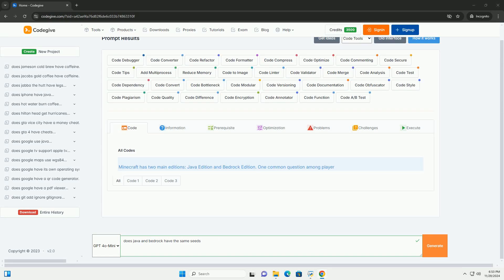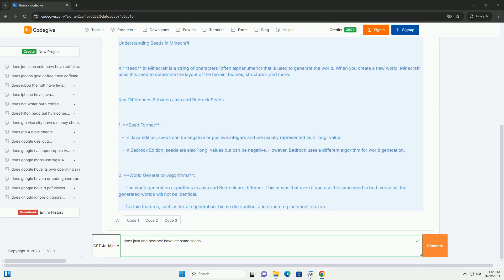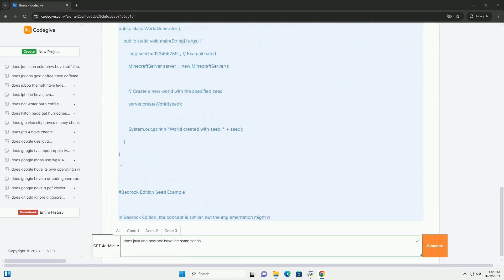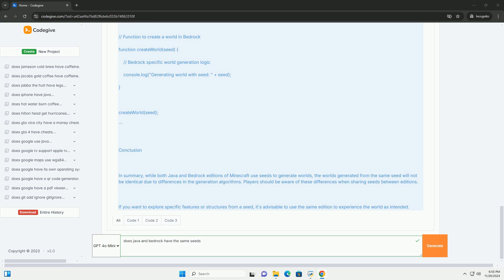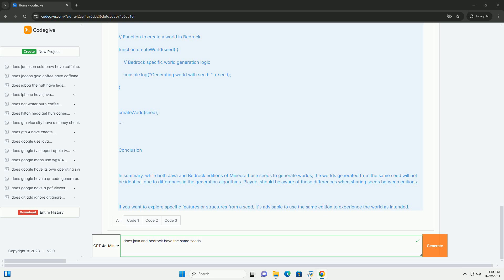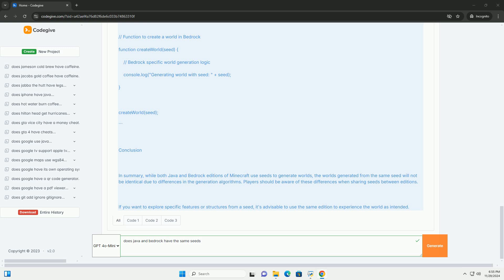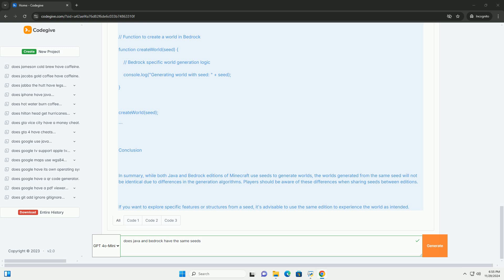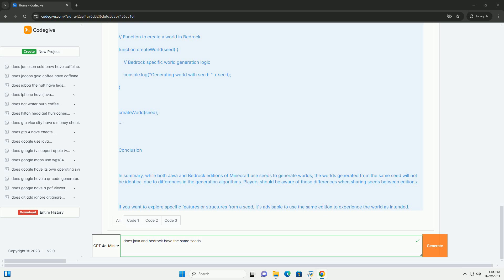does java and bedrock have the same seeds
minecraft has two main editions: java edition and bedrock edition. one common question among players is whether the two editions share the same seeds and whether they produce identical worlds. in this tutorial, we'll explore how seeds work in both editions and provide code examples to illustrate the differences.

 understanding seeds in minecraft

a **seed** in minecraft is a string of characters (often alphanumeric) that is used to generate the world. when you create a new world, minecraft uses this seed to determine the layout of the terrain, biomes, structures, and more.

 key differences between java and bedrock seeds

1. **seed format**:
   - in java edition, seeds can be negative or positive integers and are usually represented as a `long` value.
   - in bedrock edition, seeds are also `long` values but can be negative. however, bedrock uses a different algorithm for world generation.

2. **world generation algorithms**:
   - the world generation algorithms in java and bedrock are different. this means that even if you use the same seed in both versions, the generated worlds will not be identical.
   - certain features, such as terrain generation, biome distribution, and structure placement, can vary significantly.

3. **biome and structure differences**:
   - java edition may have biomes and structures that are not available in bedrock edition, and vice versa. for example, the way mountains and caves generate can differ.

 example code: seed generation

let's illustrate how you can use seeds in java and bedrock editions of minecraft using pseudo-code.

 java edition seed example

in java edition, you can get the world seed using a command or in code. here’s an example using java code to generate a world based on a seed.

 bedrock edition seed example

in bedrock edition, the concept is similar, but the implementation might differ due to the underlying architecture.

 conclusion

in summary, while both java and bedrock editions of minecraft use seeds t ...

java bedrock mod
java bedrock servers
java bedrock bedwars server
java bedrock crossplay plugin
java bedrock crossplay
java bedrock
java bedrock crossplay server
java bedrock crossplay aternos
java bedrock differences
java bedrock parity
java does not equal string
java does not contain
java does null evaluate to false
java does not equal
java does isblank check for null
java does switch need default
java does file exist
java does main have to be static